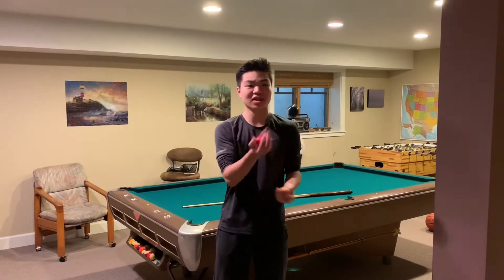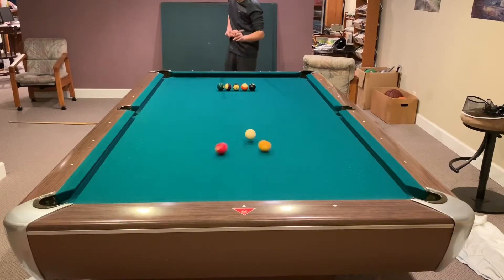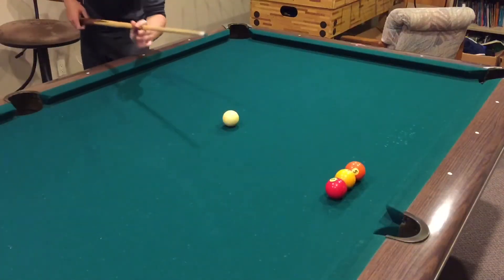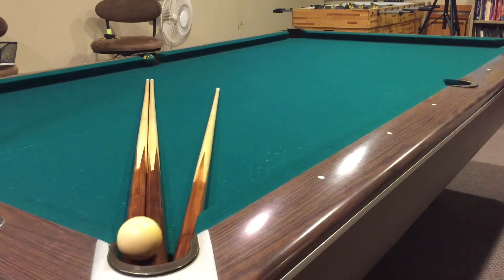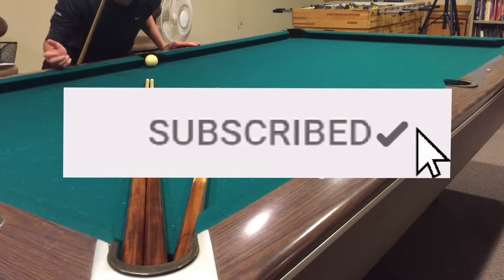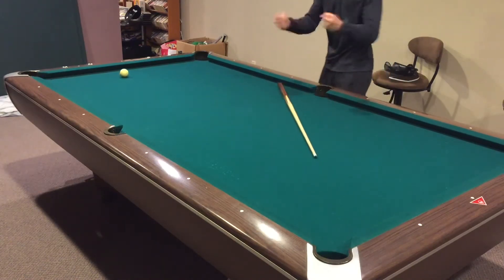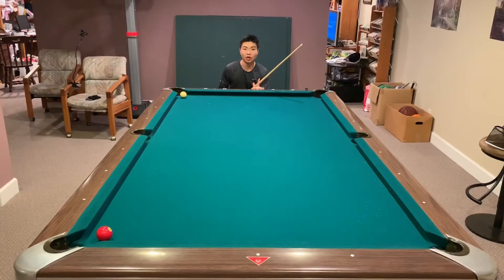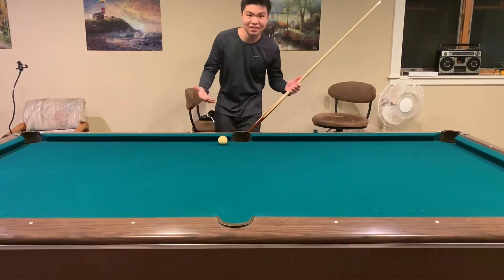POOL TRICKSHOTS 2!!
This is so far my favorite trickshot video. It wasn't as long of a video as I wanted but it was still a fun video to make.

The rest I don't care about but if you want to add me...